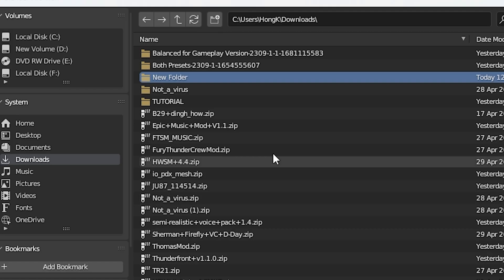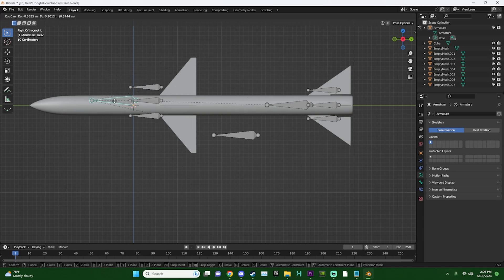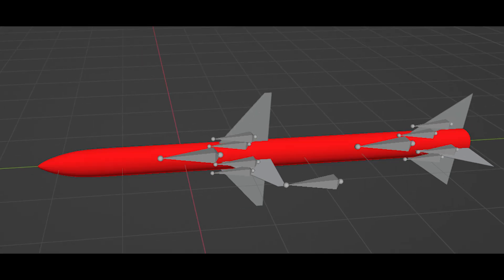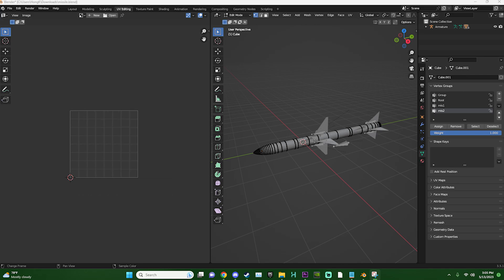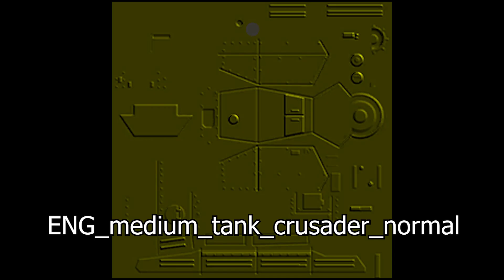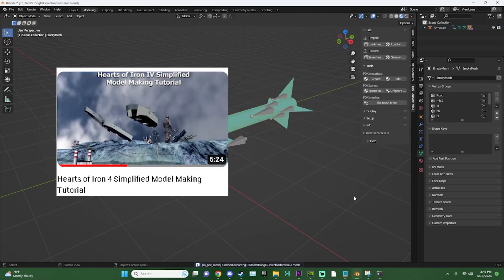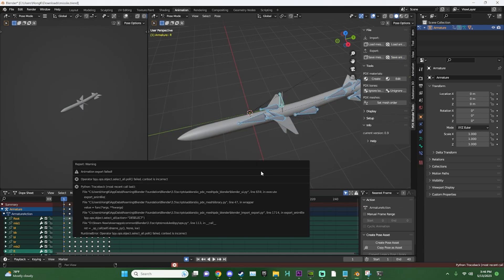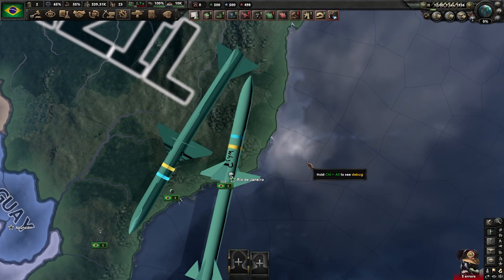Hearts of Iron 4 Simplified Blender Modeling Tutorial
Older Hearts of Iron IV Model Tutorial

Conker BFD: Windy and Co